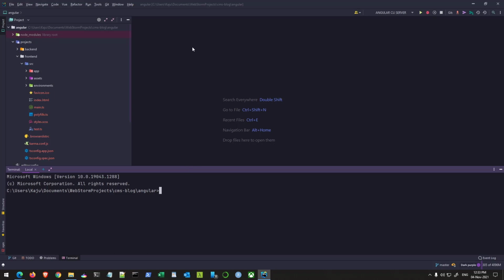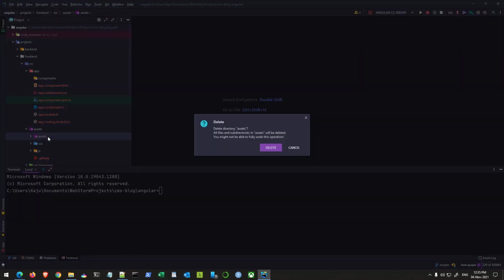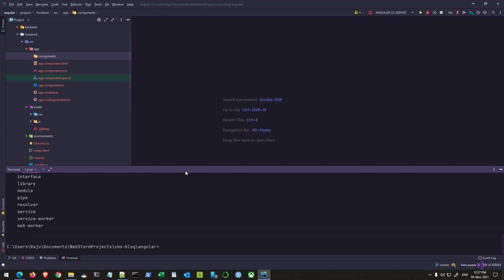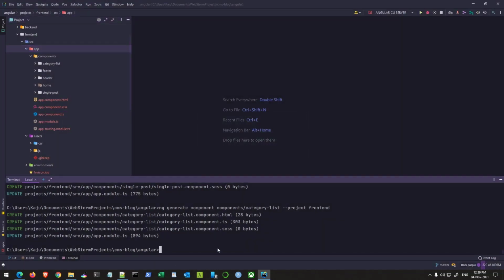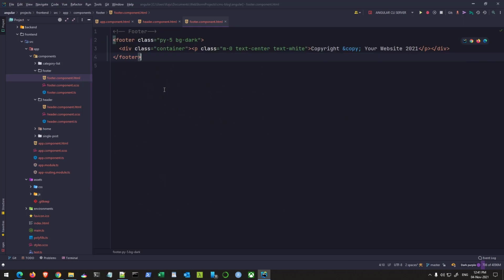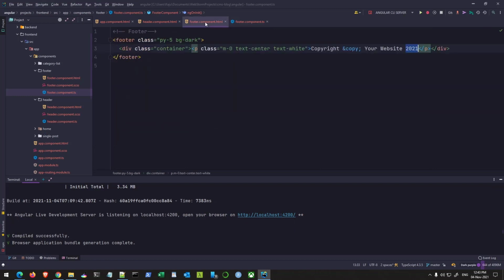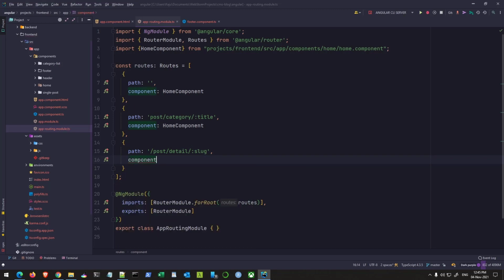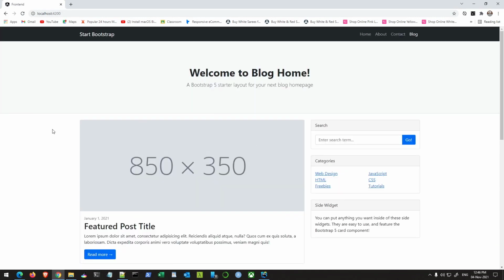22. Creating Frontend Components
In this video, we are going to create the components required for the frontend project. We will use the angular CLI to  create the frontend components.